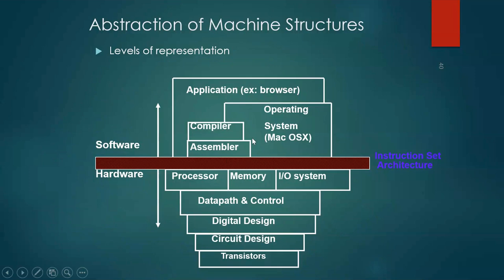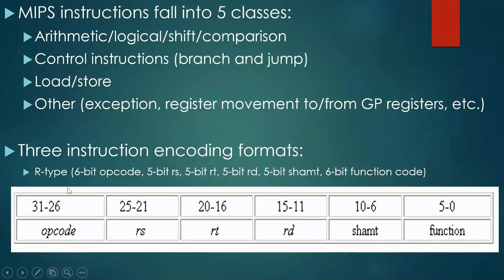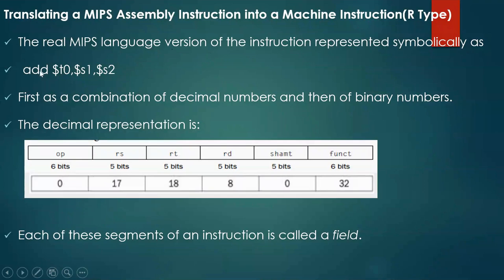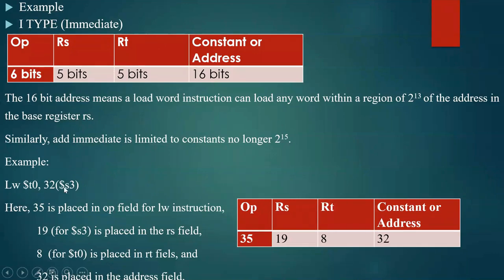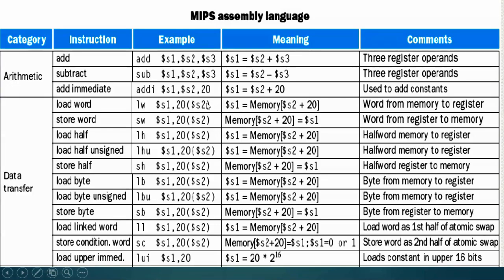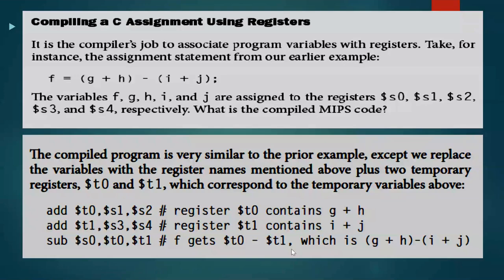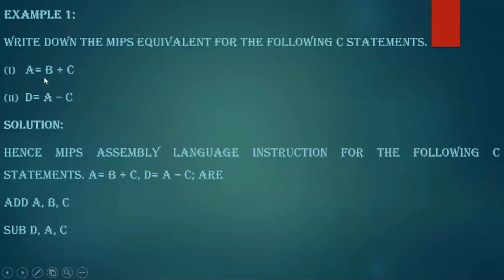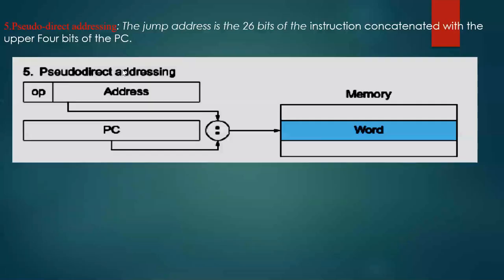MIPS Instruction set architecture